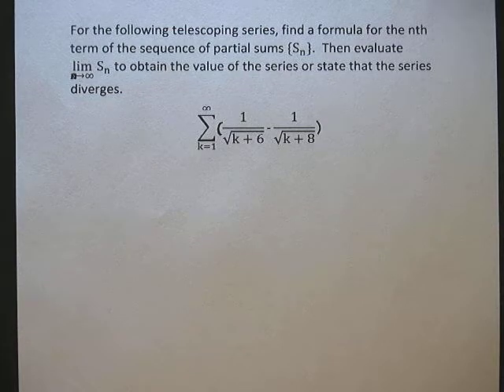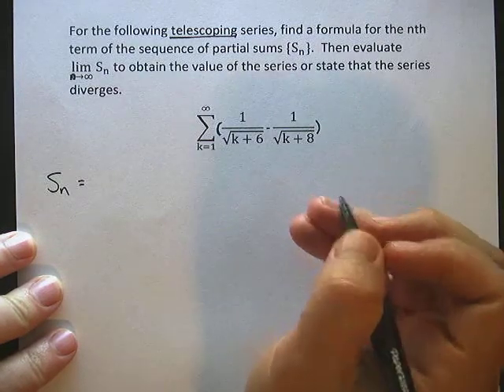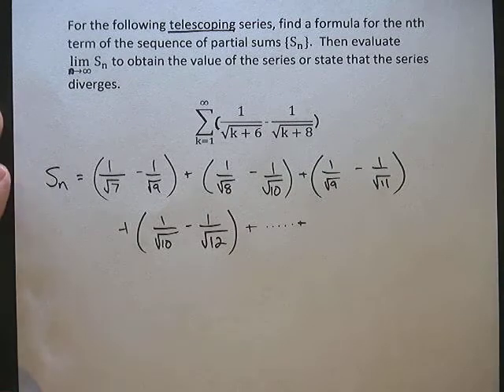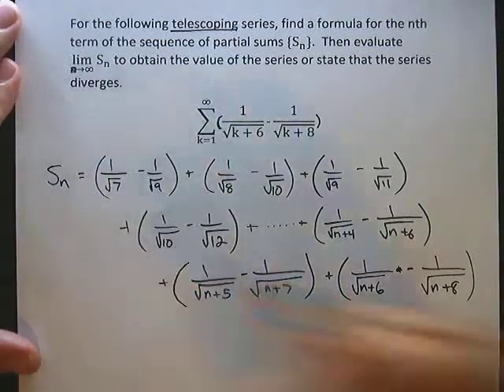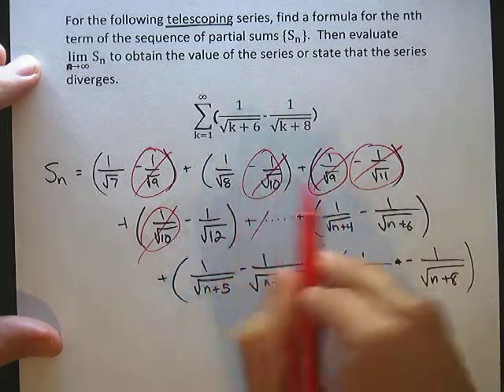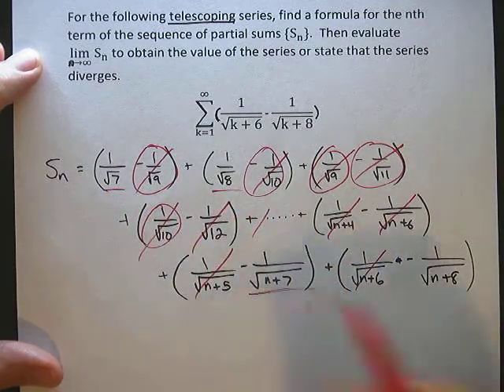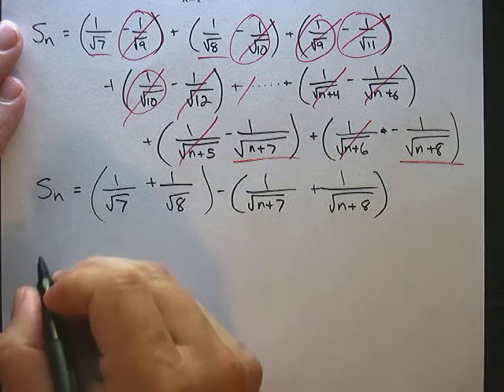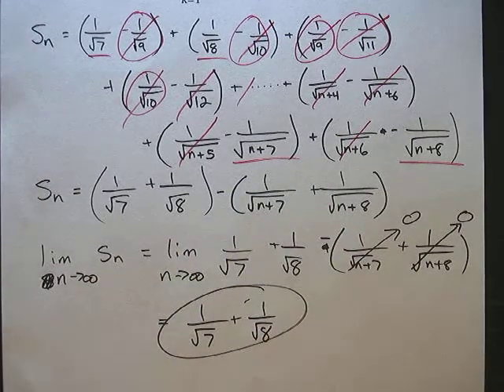Calculus: Telescoping Series